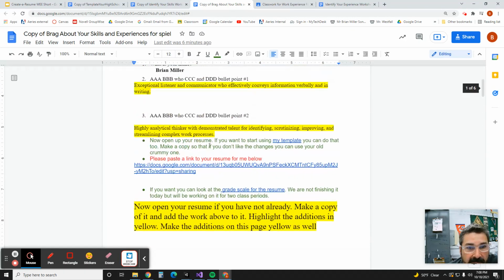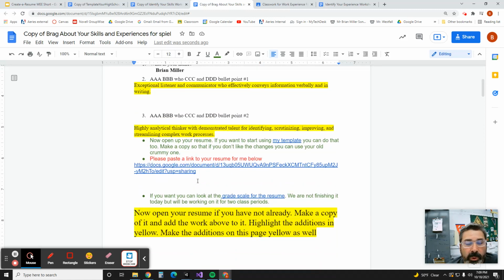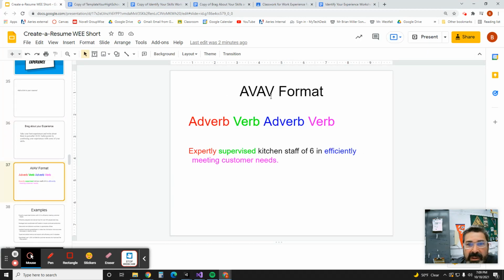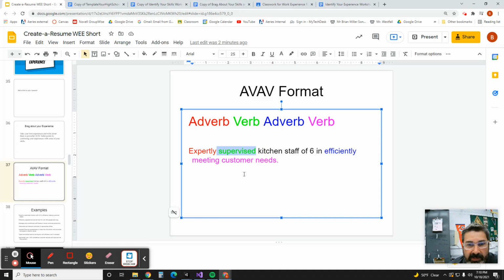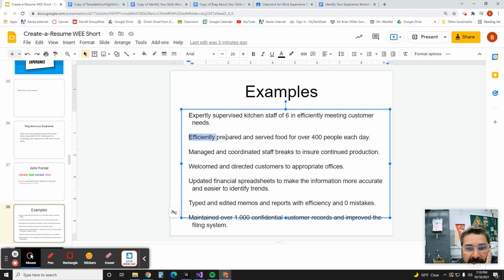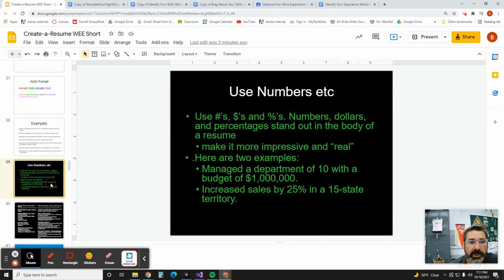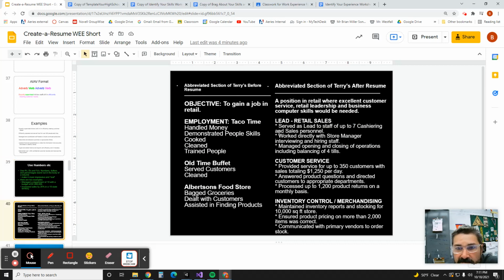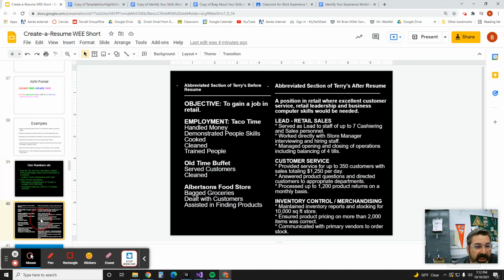Bragg about your Experience